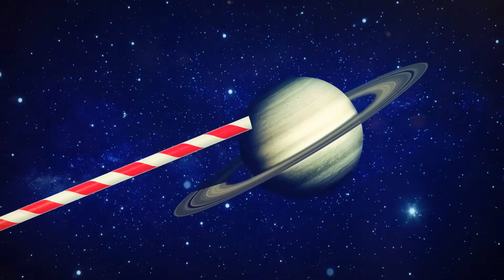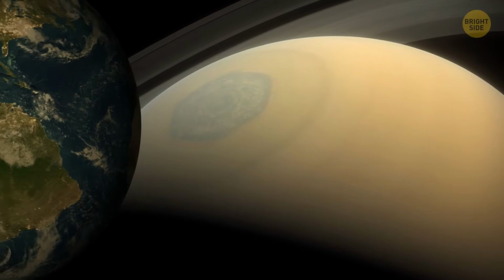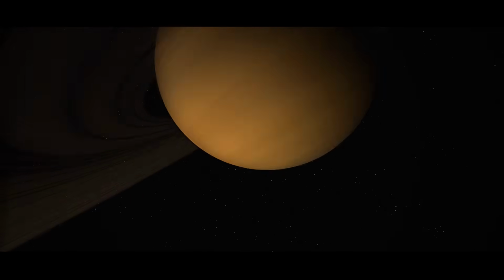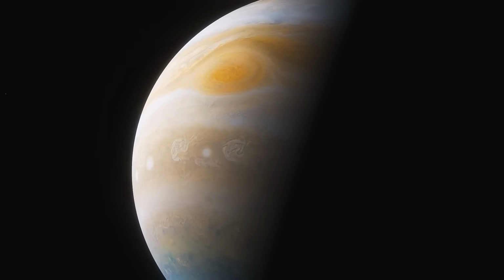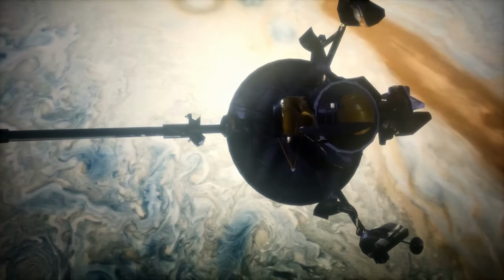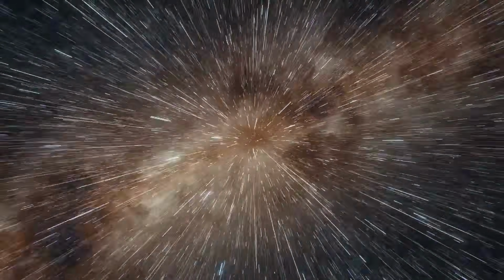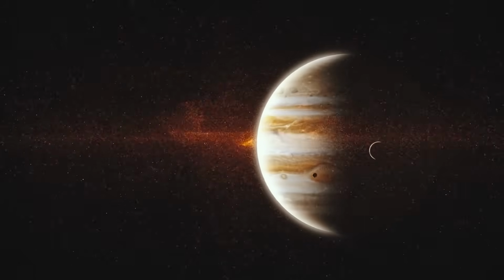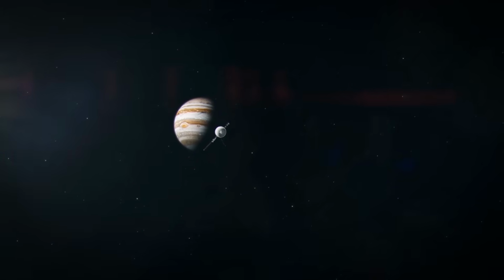Scientists Spot 'Saturn on Steroids' — It Shouldn’t Even Exist!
Imagine inflating Saturn until it devours Jupiter — and then giving it rings wider than Earth’s orbit. That’s no sci-fi nightmare — that’s J1407b, a colossal world 200 times the size of Saturn. First discovered in 2012, this "Super Saturn" may not even be a planet. Some scientists think it’s a failed star — a brown dwarf surrounded by a ring system so massive, it could once have hosted a moon the size of Earth. These rings are tearing space apart, and astronomers still have no idea how they formed… or how long they’ll last.